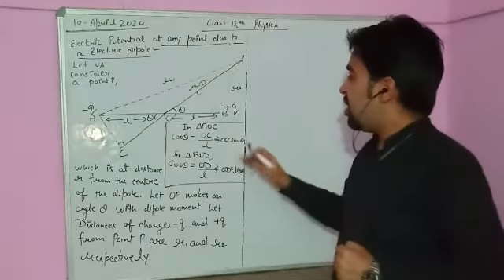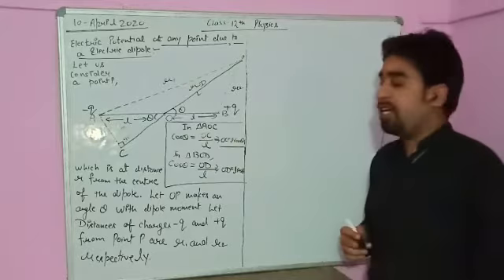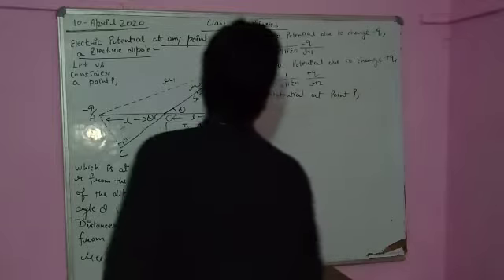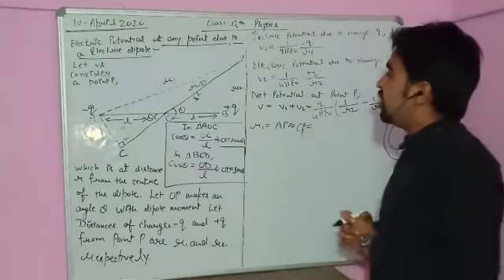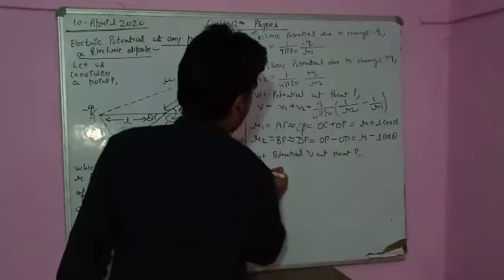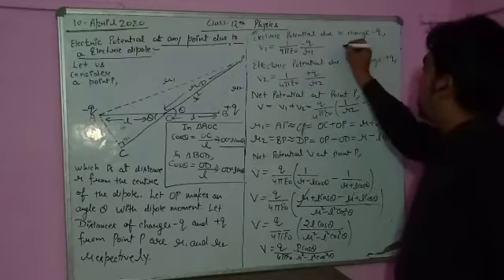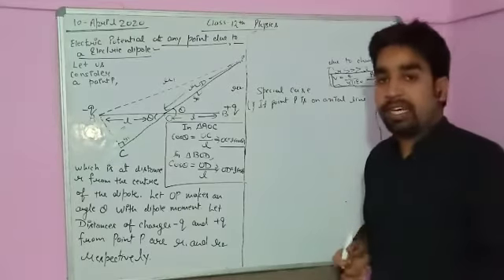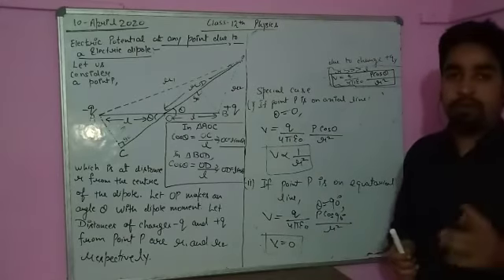Lecture 8 electric Potential at a general point due to a dipole